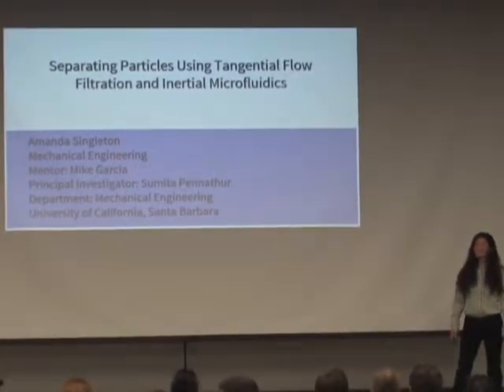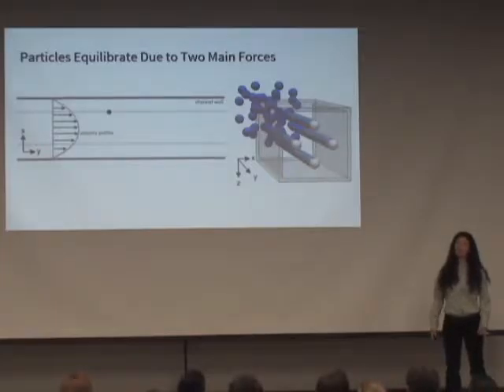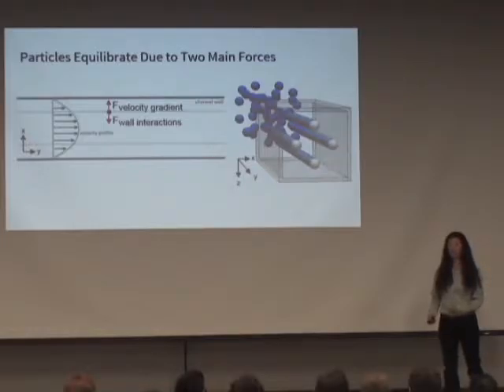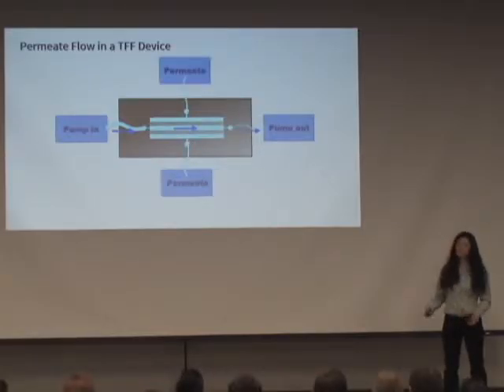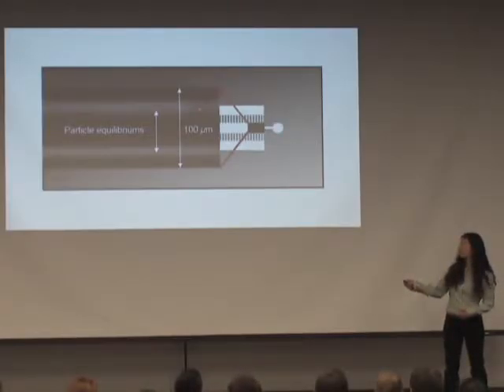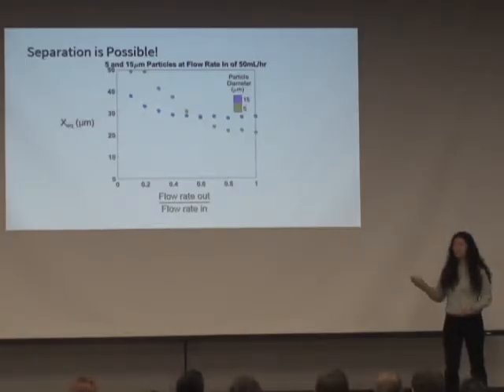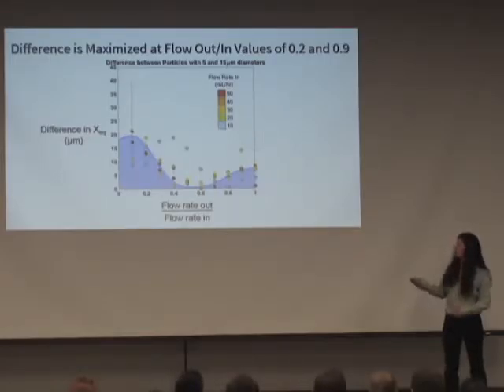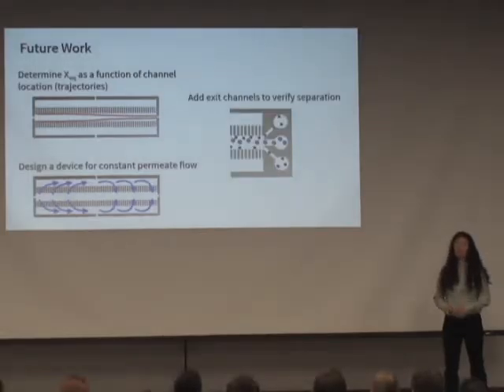Amanda Singleton - Gorman 2016